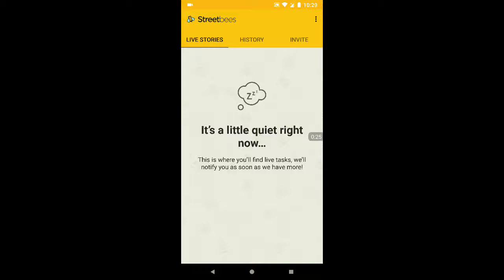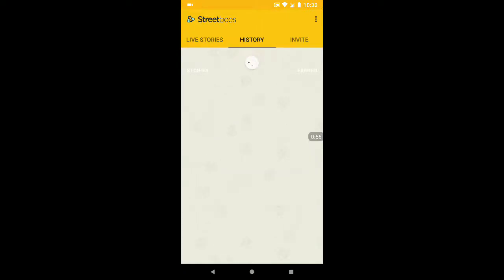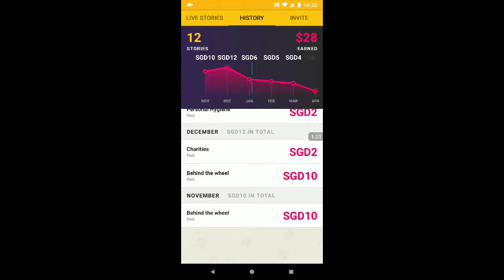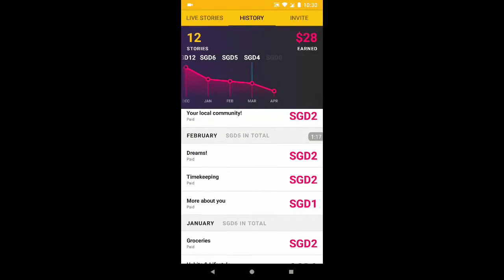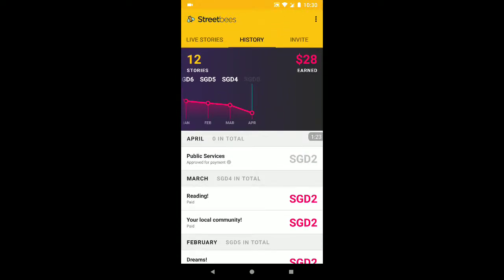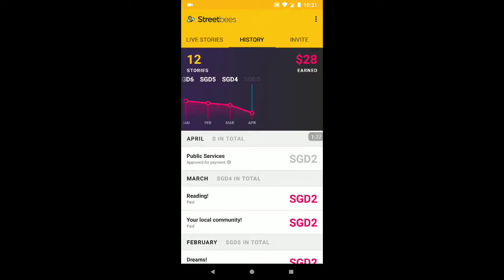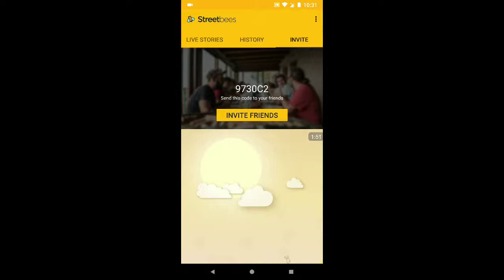How to make money online in Singapore - Streetbees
This video shows you how you can make money online in Singapore by using Streetbees app.

Basically you just need to do survey whenever the app send you a notification. You can then use PayPal as a mode of receiving payment.